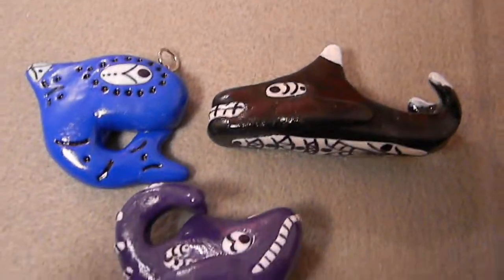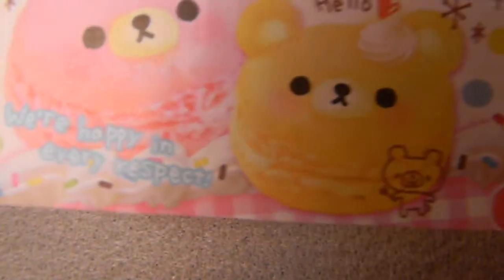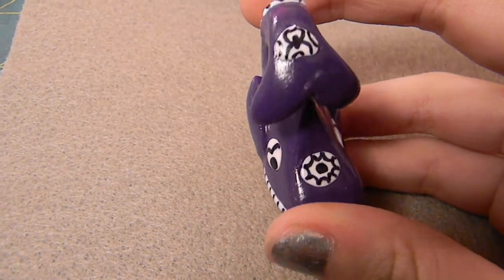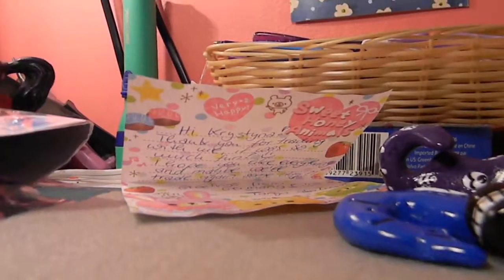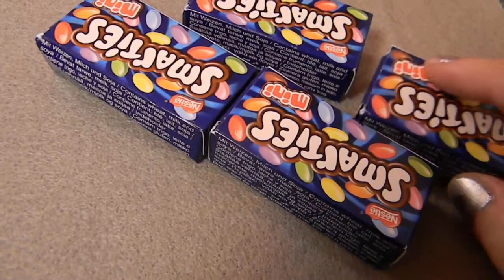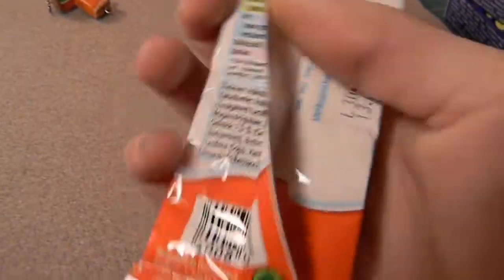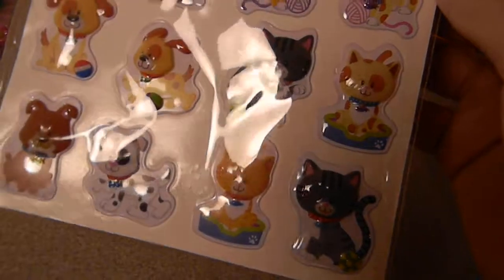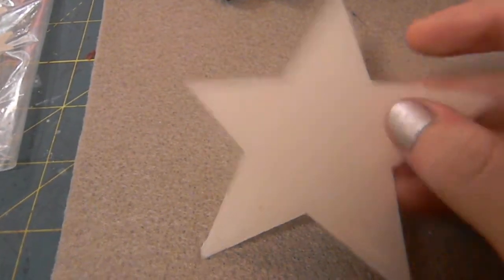package from looryn :)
thanks so much i love everything! :)